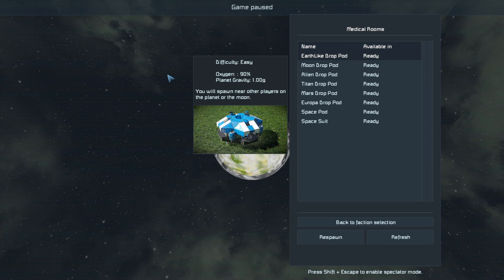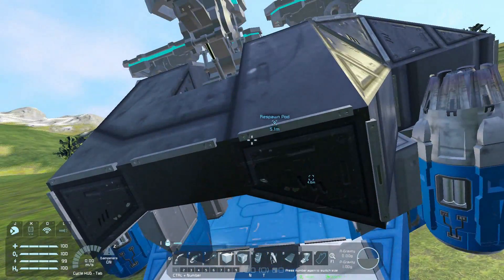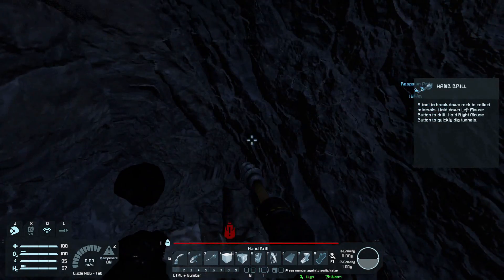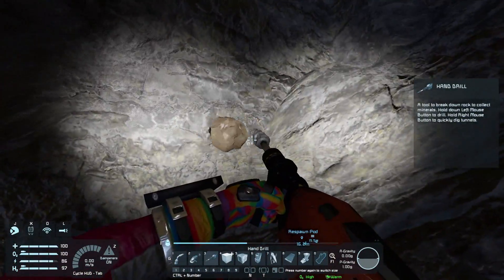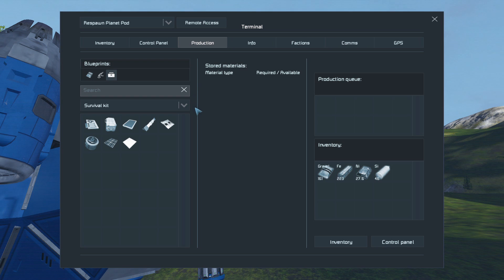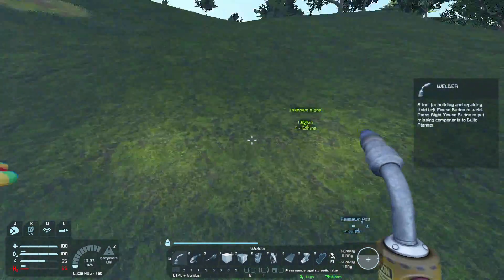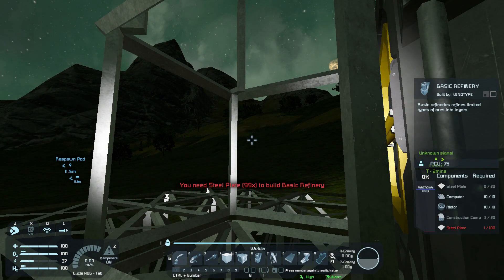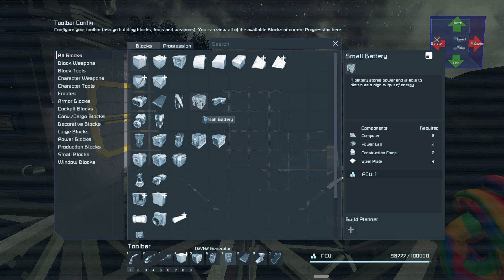Space Engineers Survival Mode Part 1: Base and AUTO DRILLING!!!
First start in survival mode hope you enjoy this epic journey.